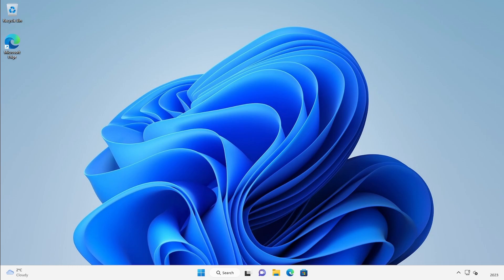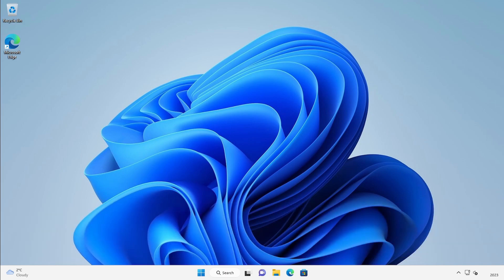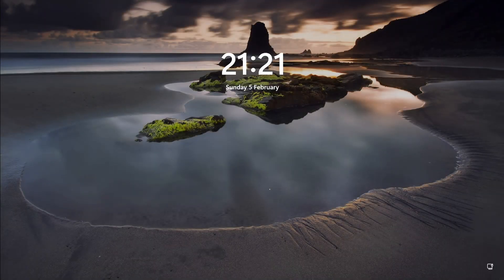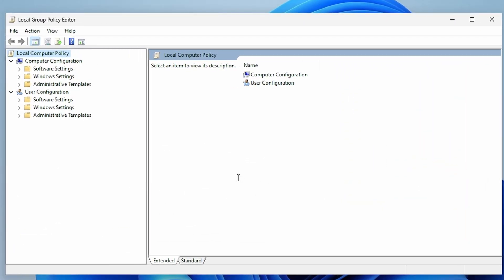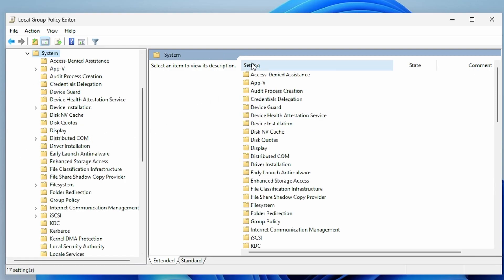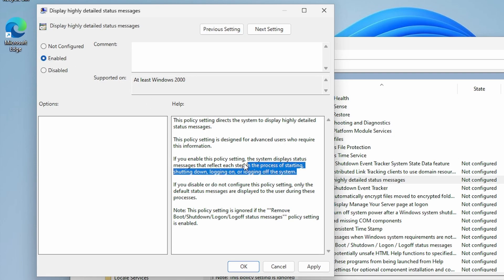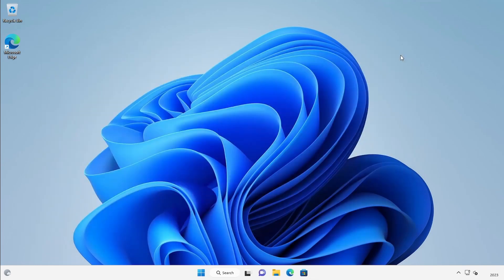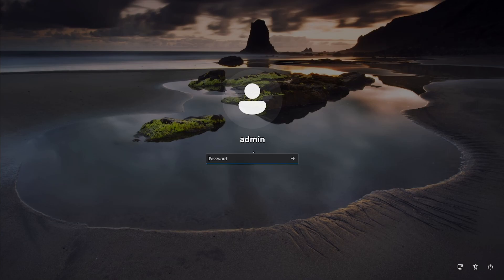Get Windows Startup and Shutdown messages with Verbose Logging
If your computer is slow to startup or slow to shutdown, you can turn on highly detailed status messages to help you diagnose what it is that is slow to start or shutdown